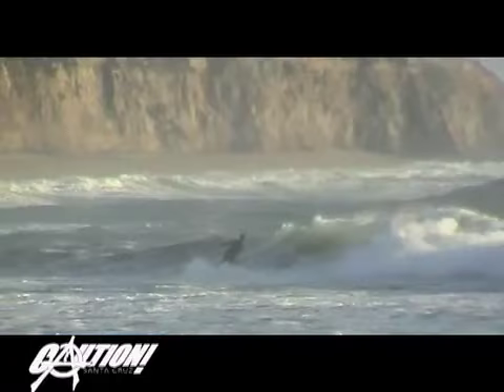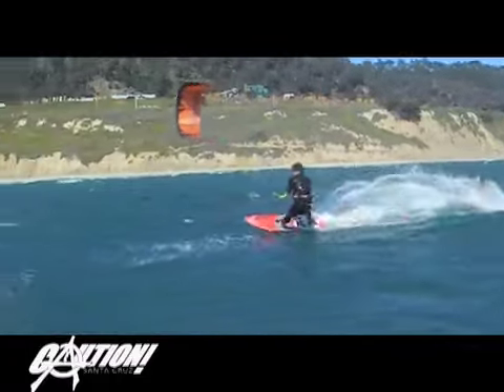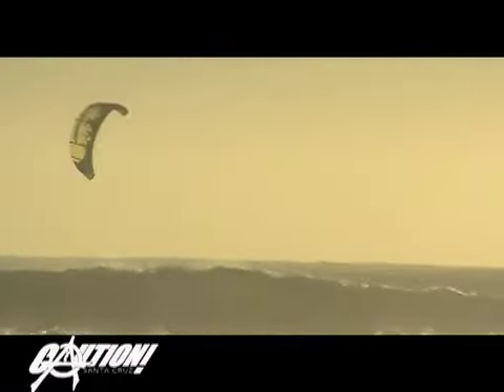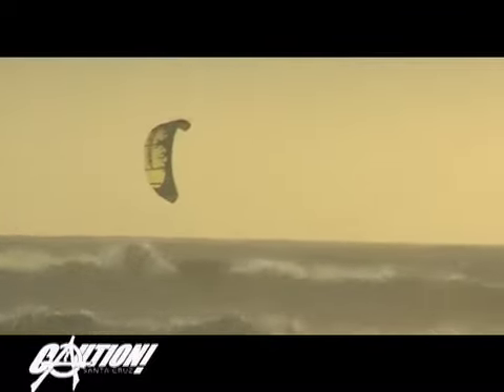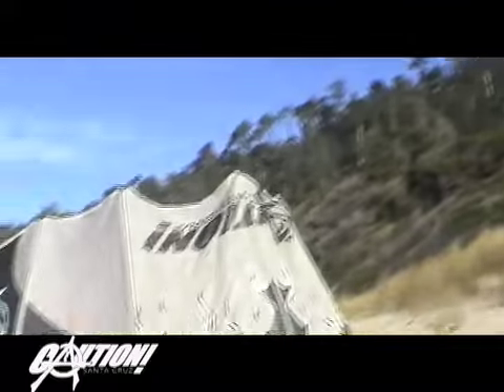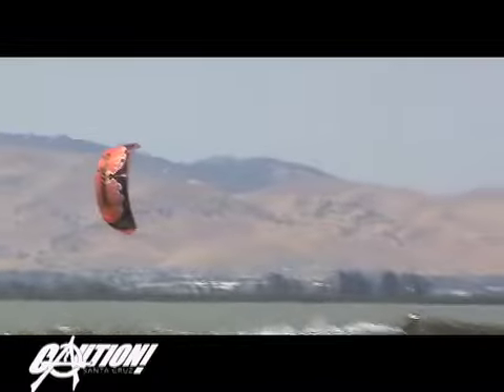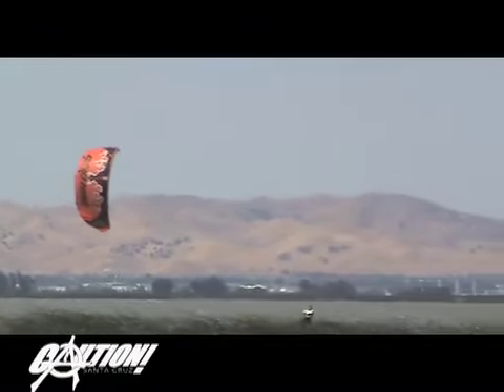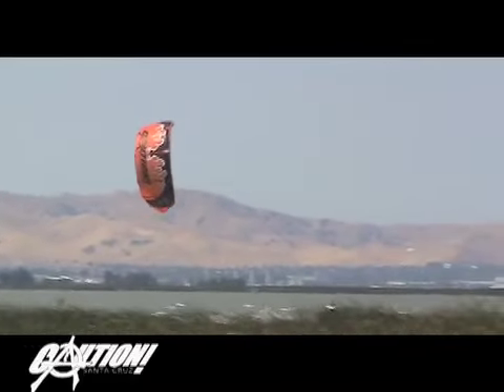2009 MAYHEM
Product video for Caution's 2009 Mayhem.